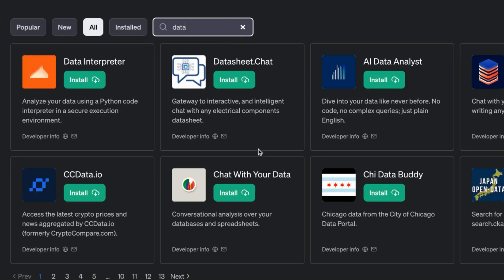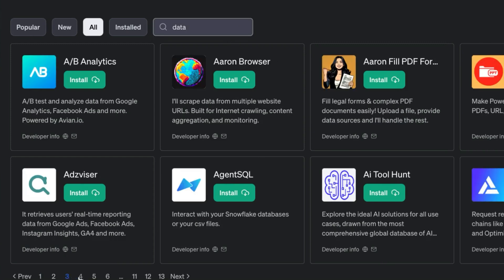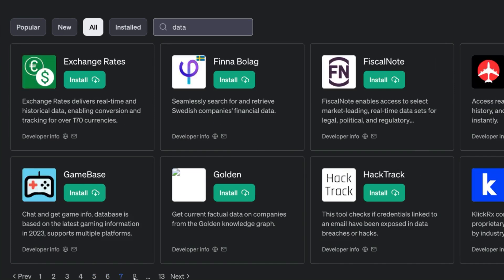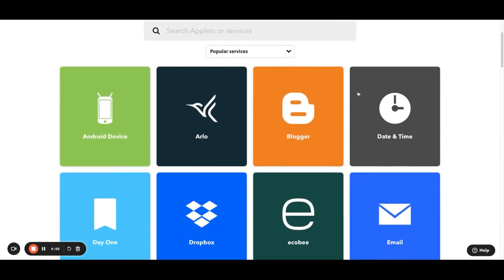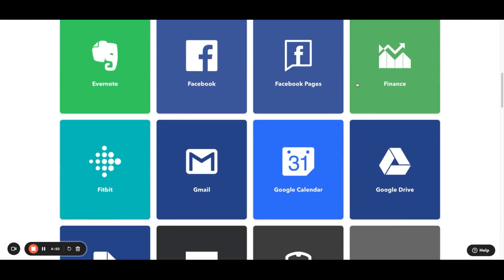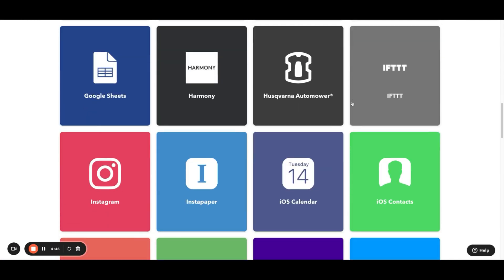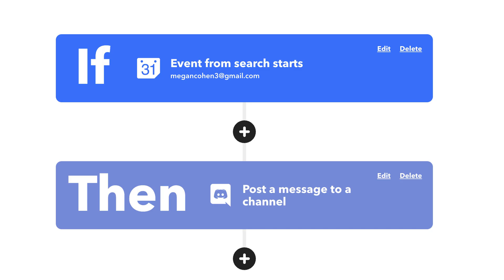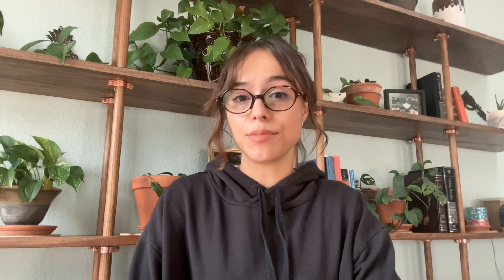Open AI's GPT Store Is Open for Business: What to Know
The GPT Store launched today! This new platform is not just a technological advancement; it's a gateway to endless possibilities for both users and builders. In this video, Megan.AI talks about what the GPT Store is and how it's set to revolutionize our interaction with AI.

It allows you to perform actions like sending a Slack message or creating a Google Calendar event, right inside the ChatGPT interface. All you need is an IFTTT account!